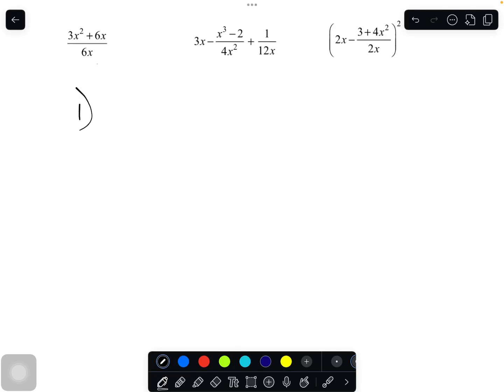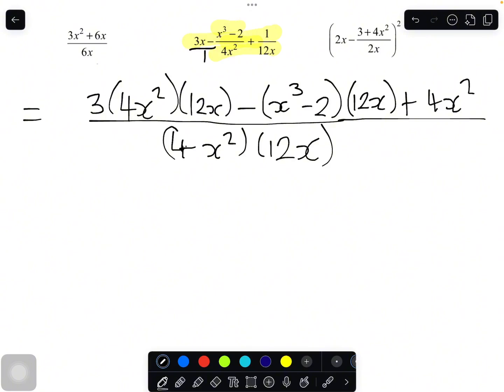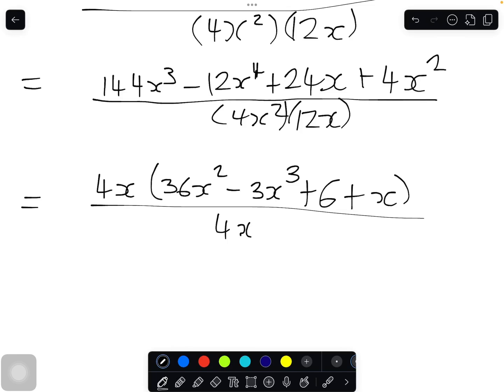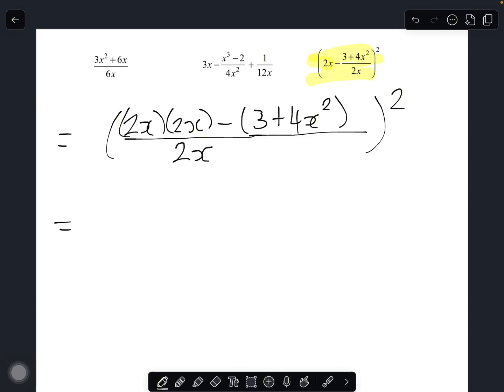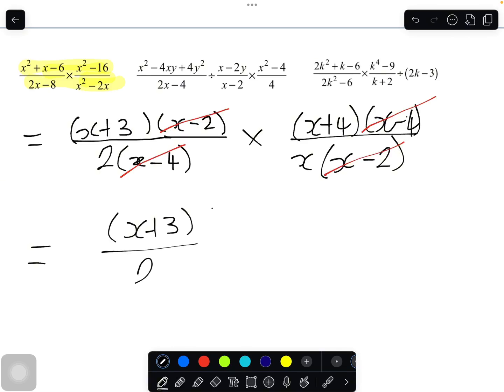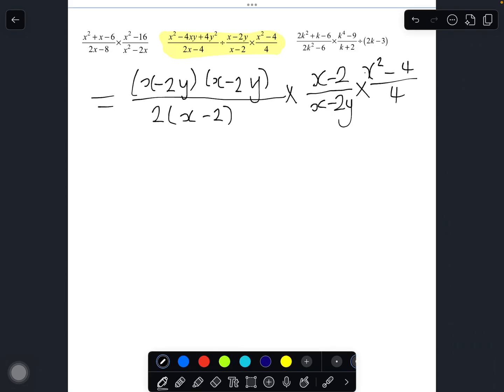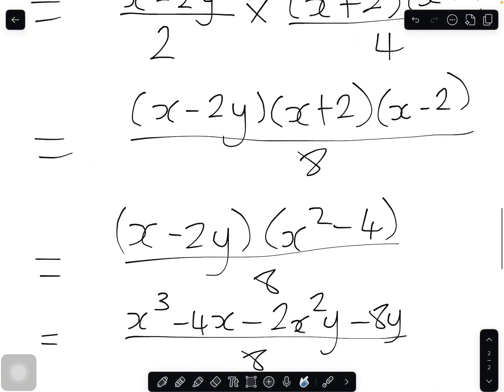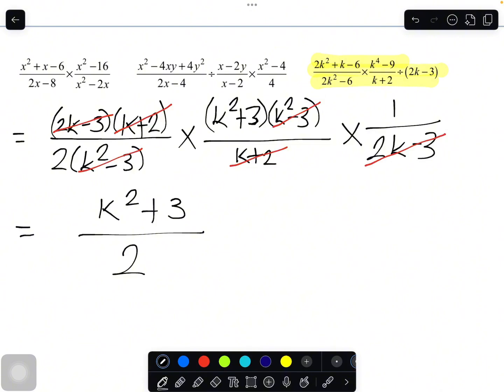Grade 10 Fractions Made EASY: Adding, Subtracting & Dividing!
In this video, I’ll show you exactly how to add, subtract, and divide fractions with variables—perfect for Grade 10 students! Whether you're struggling with fractions or just need a quick review, this guide breaks down the process step-by-step. You'll learn how to simplify expressions and master these essential math skills with ease.

Don’t forget to check out more math tutorials and practice problems on my channel.